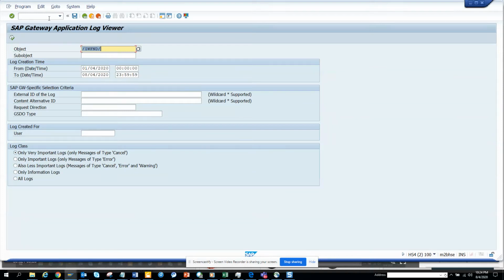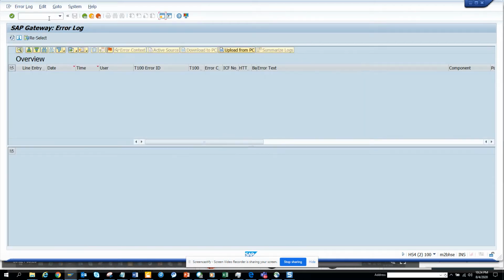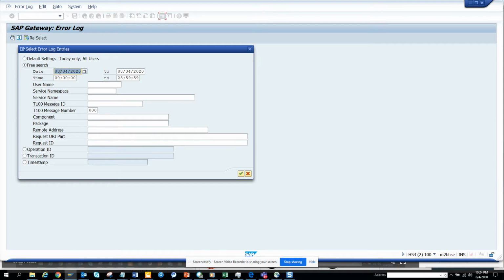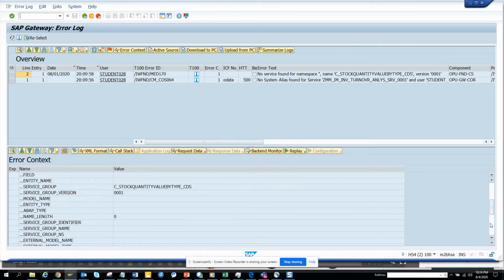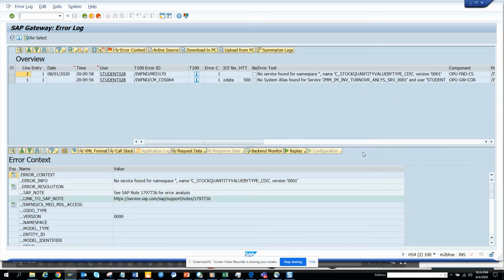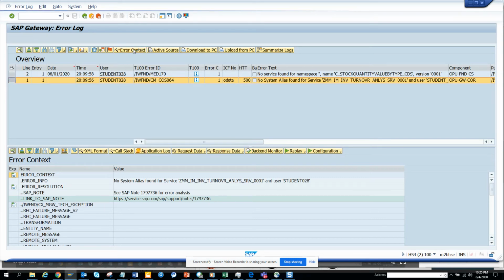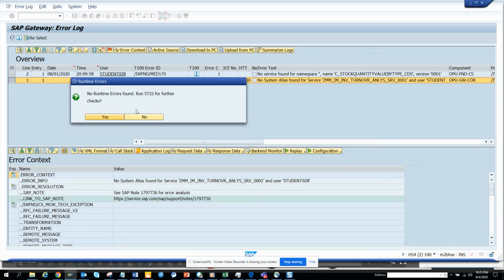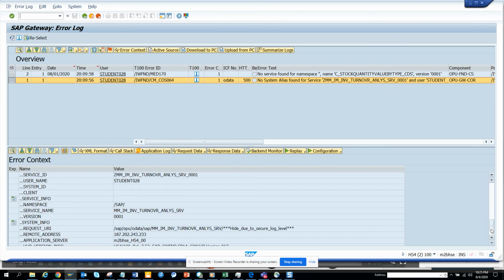SAP ABAP: How to Check Error Log for ODATA Service in SAP Tcode /IWFND/ERROR_LOG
How to Check Error Log for ODATA Service in SAP Tcode /IWFND/ERROR_LOG